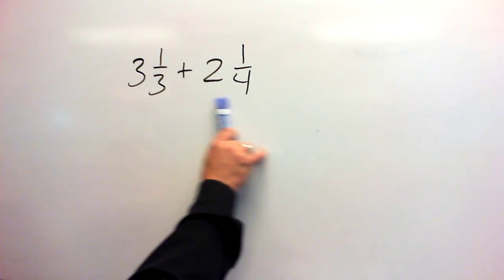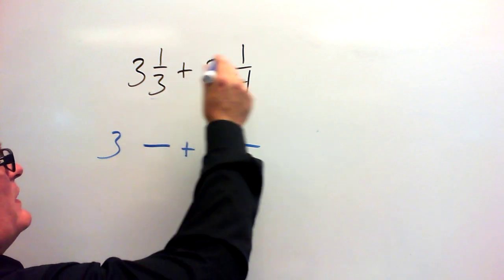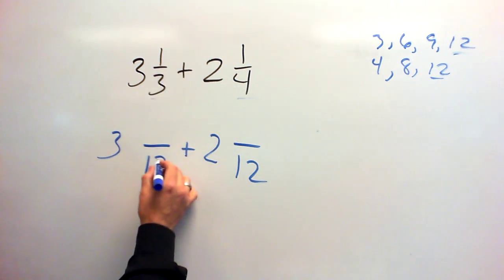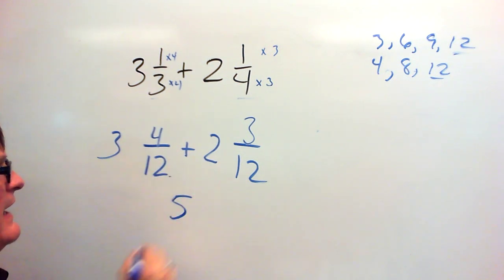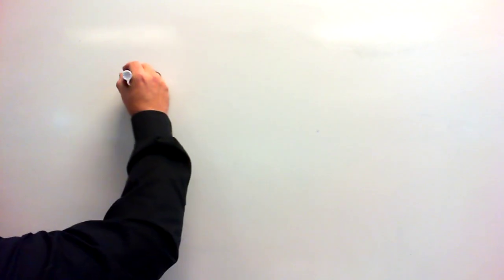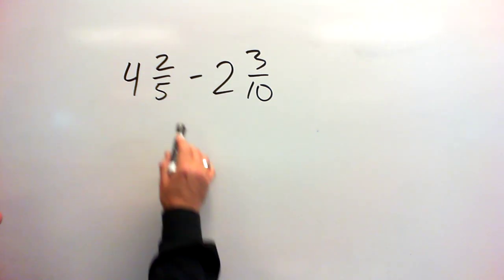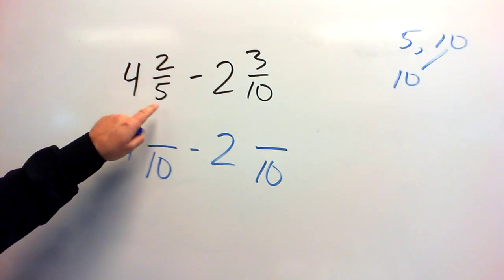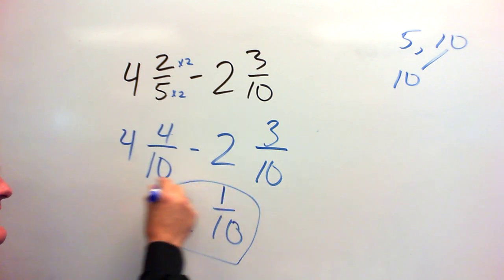Fractions Lesson 9.3